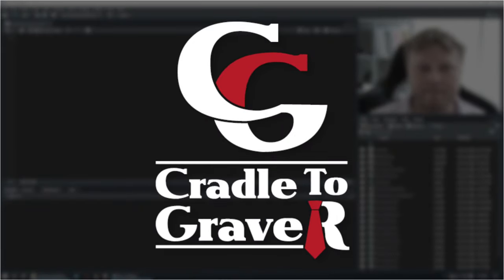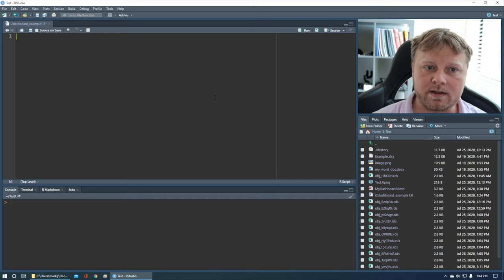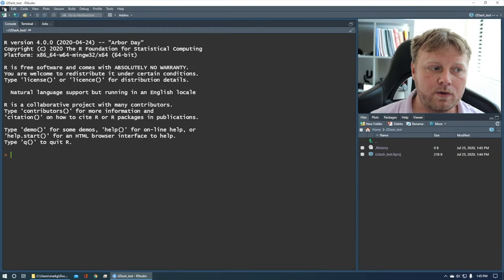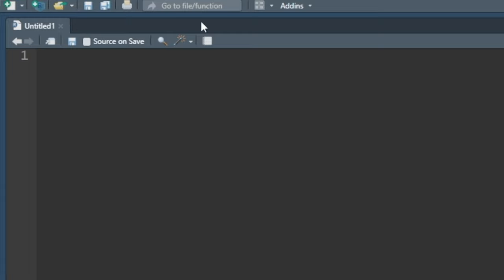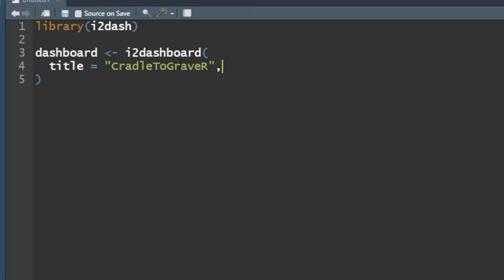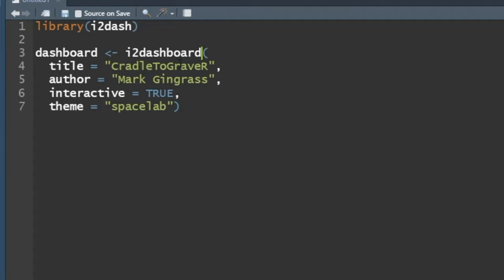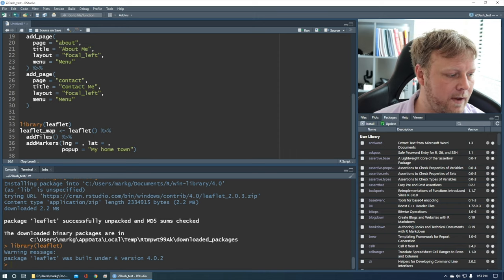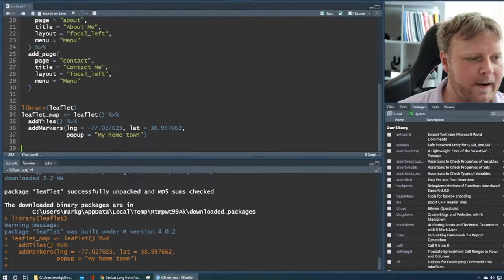i2Dash Example R Flexdashboard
i2dash provides a wrapper for functionality to programmatically create customized, web-based flexdashboards for data presentation, exploration, and sharing.